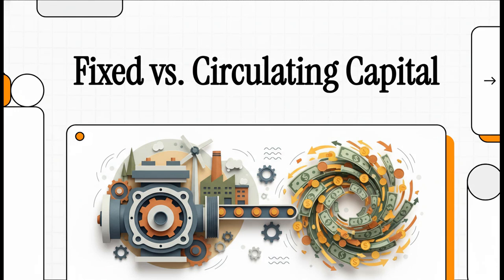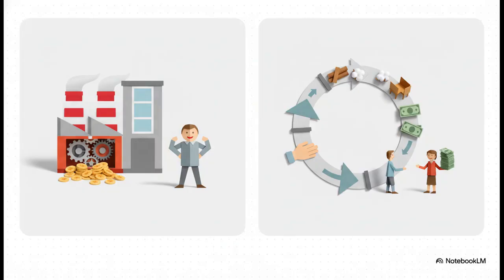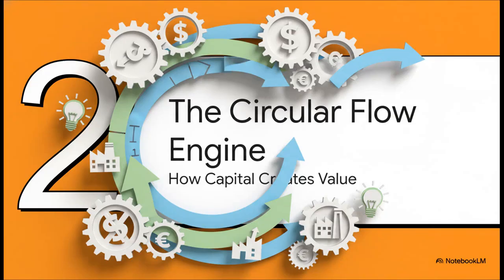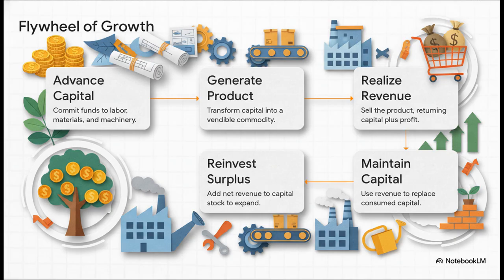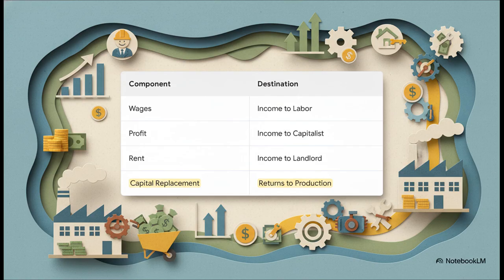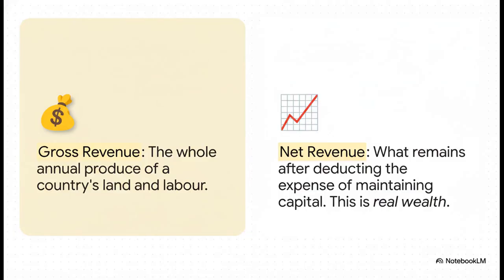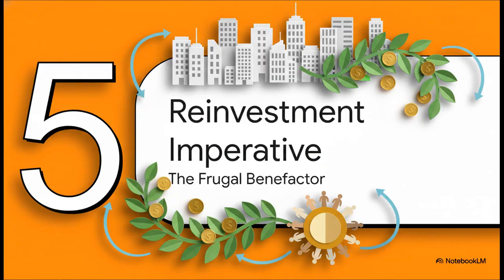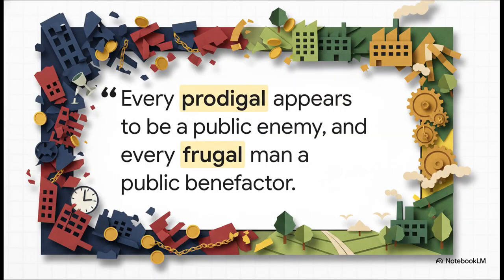Episode 8: Fixed vs. Circulating Capital: The Engine of Every Millionaire’s Portfolio | Adam Smith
📜 Episode 8: Fixed vs. Circulating Capital | Adam Smith 1776
🔬 MoniLytics: Where Money Meets Research

👉 In 1776, Adam Smith identified that wealth doesn't just "exist"—it must be organized. He argued that any "stock" a person owns is divided into two parts: the part for immediate consumption and the part used to generate revenue, which he called Capital. This video explores the two engines of a portfolio—Fixed and Circulating Capital—and why understanding the difference is the secret to long-term economic growth.

The Two Engines of Revenue
Smith observed that capital can produce a profit in only two ways. He categorized these as "Circulating" and "Fixed" capital.

1. Circulating Capital: This capital generates profit by "leaving the owner." It consists of the money, provisions, and raw materials that a business buys and sells. For a merchant, goods are circulating capital; they must be sold and replaced to generate a return.

2. Fixed Capital: This capital generates profit without changing masters. It consists of useful machines, profitable buildings, and—most importantly—the acquired abilities of inhabitants. Unlike circulating capital, fixed capital stays with the owner to increase their productivity.
+1

The "Fourth Part" Debate: The Depreciation Gap
One of the most intense debates in economic history stems from a perceived "error" in Smith's math regarding how we price goods.

- The Tripartite Split: As we discussed in Episode 6, Smith argued price is made of Wages, Profit, and Rent.

- The Missing Piece: Subsequent thinkers like Böhm-Bawerk and Marx argued for a "fourth part" of the price: the portion dedicated to replacing the capital stock.

- The Depreciation Reality: Every machine eventually breaks. If a business owner doesn't set aside a portion of their revenue to replace "Fixed Capital" (depreciation), the entire engine of production eventually grinds to a halt. Modern accounting treats this as a fundamental requirement for capital reproduction.

Human Capital and the "Adjacent Possible"
Perhaps Smith's most visionary insight was including "human abilities" as a form of Fixed Capital. This laid the groundwork for modern Endogenous Growth Theory.

- Education as Capital: Smith argued that an educated worker is like an expensive machine. The cost of their education is "Fixed Capital" that pays a return through higher productivity.

- Innovation and Growth: Thinkers like Paul Romer expanded this, showing that ideas and human capital are the primary drivers of long-term wealth.

- The Adjacent Possible: By investing in human capital, societies unlock the "adjacent possible"—the set of new innovations that become available only after a certain level of knowledge and technology is reached.

The MoniLytics Perspective: Balancing Your Portfolio
How do Smith’s definitions apply to a modern millionaire’s portfolio? It’s about the ratio between the two engines.

- Inventory vs. Infrastructure: In your business or career, "Circulating Capital" is your cash flow and liquid assets. "Fixed Capital" is your equipment, your brand, and your specialized skills.

- The Maintenance Trap: Many fail because they consume their "Profit" without accounting for the "Fourth Part." To stay wealthy, you must reinvest a portion of your gains back into your Fixed Capital just to maintain your current level of success.

- Interest Rates and Banking: Smith viewed banks as the "wagons" that move circulating capital more efficiently. In a modern context, low-interest rates make it easier to invest in long-term Fixed Capital (like tech or education), which is what actually drives the "Wealth of Nations."

📖 "The Wealth of Nations" (Book II, Chapter 1) by Adam Smith: The original source on the division of stock into capital.

📖 "Capital and Interest" by Eugen von Böhm-Bawerk: A classic critique and expansion on the nature of capital and time.